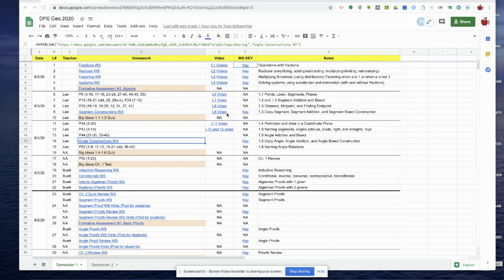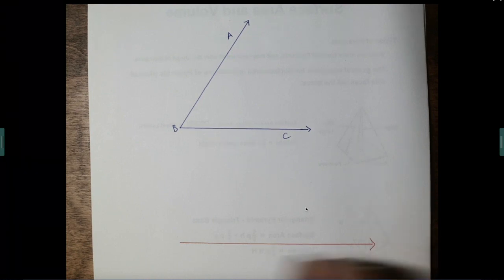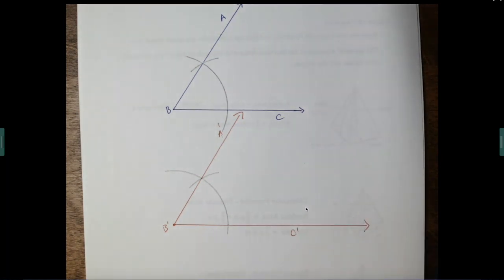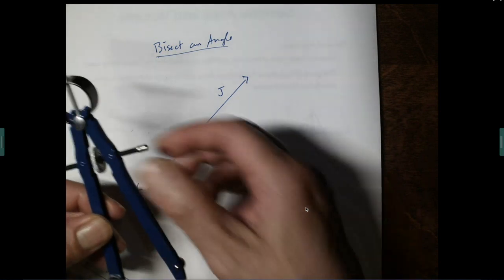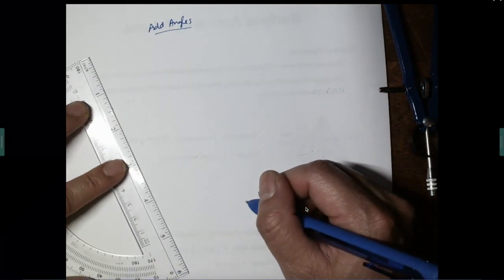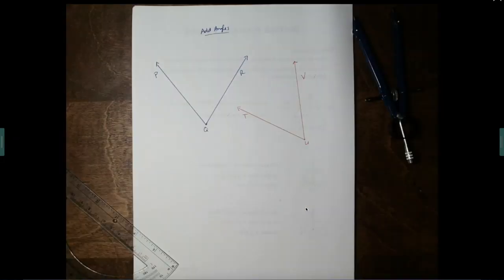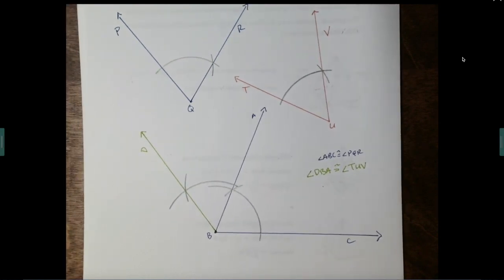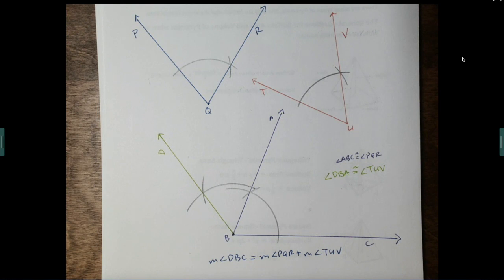intro angle constructions 10 27 01 PM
copy, bisect and add angles through geometric constructions